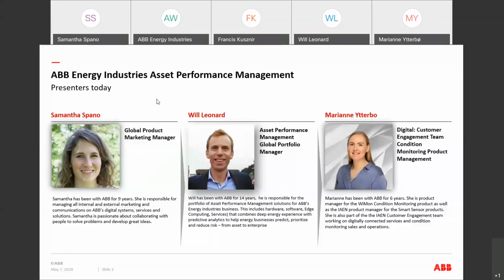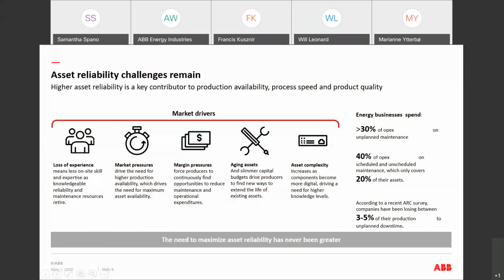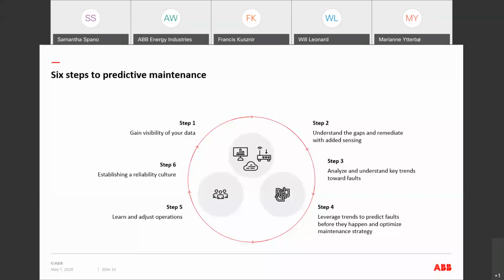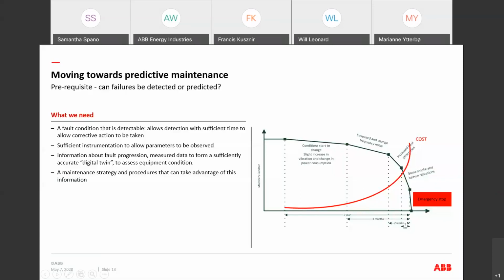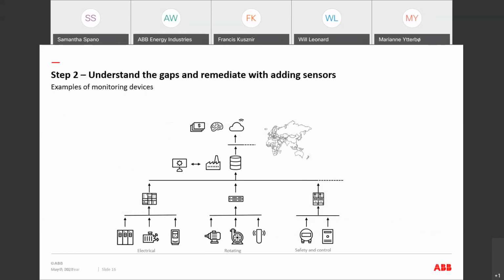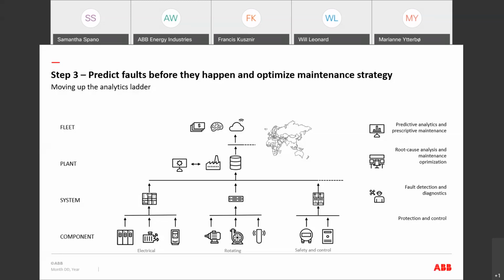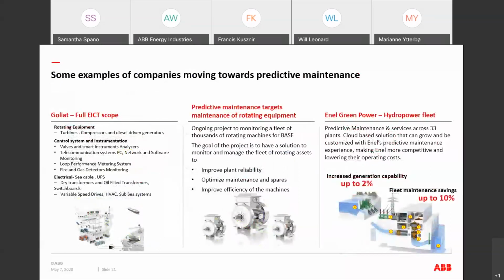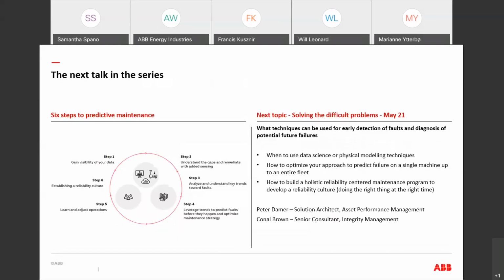ABB TechTalks: Take your operation to the next level with effective condition monitoring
LEARNING OBJECTIVES:
1) Why act now? Cost drivers, reliability, availability, and assuring up-time
2) Understand how to get going quickly and create value with contextualised data
3) What additional data points might you need? Adding sensors to support asset health awareness
4) How to leverage condition monitoring systems for failure prediction & what modelling techniques can be used